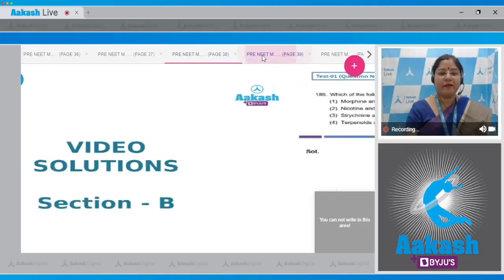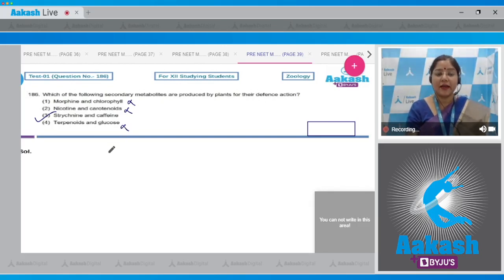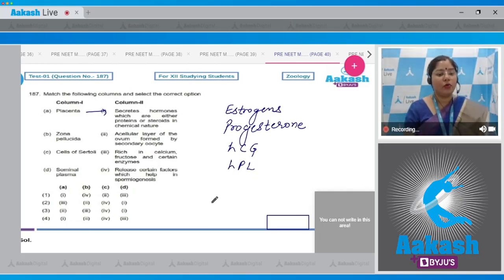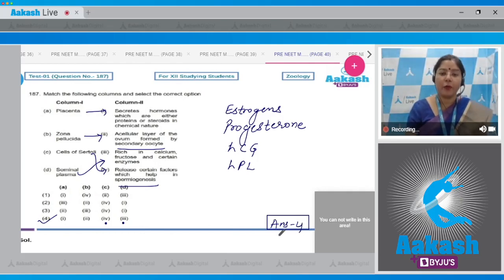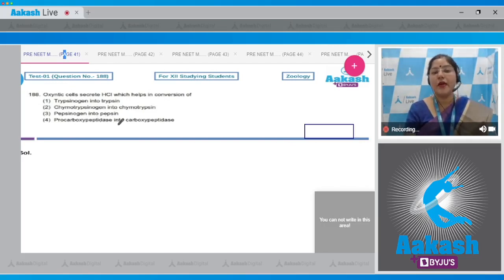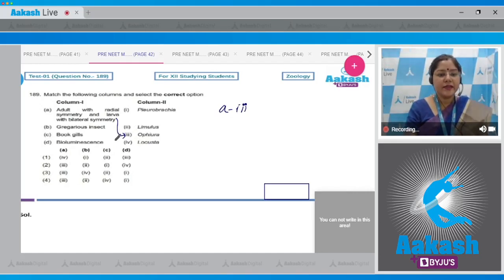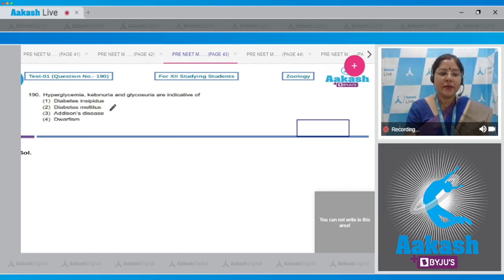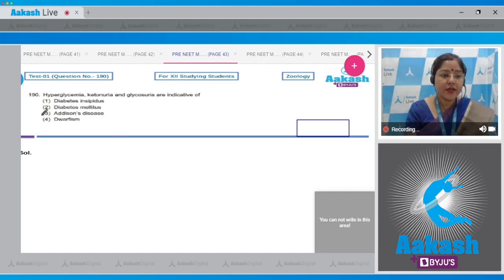Aakash BYJU'S Pre Neet Mock TEST 1 For XII Studying Students ZOOLOGY SECTION B Q 186 to 190